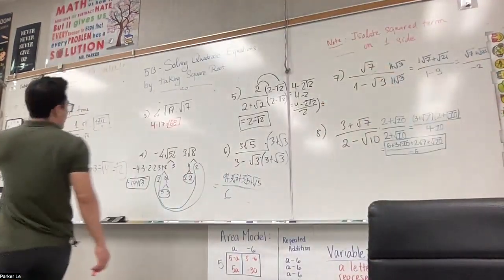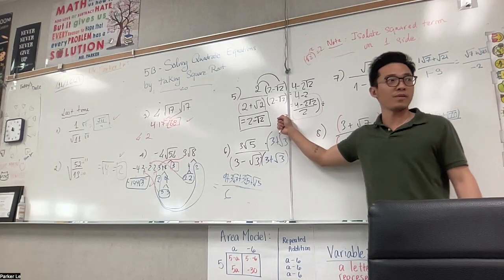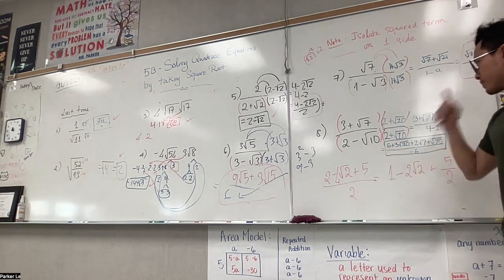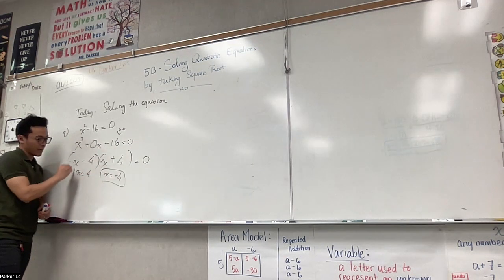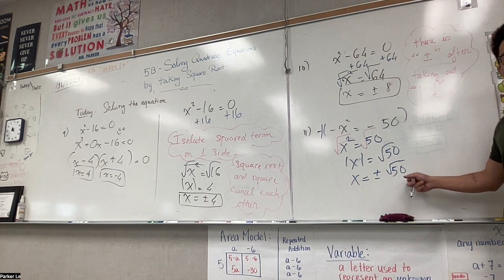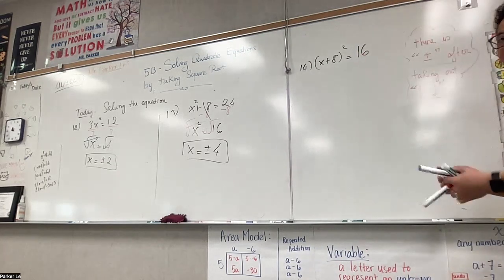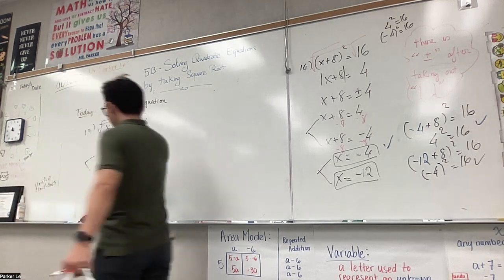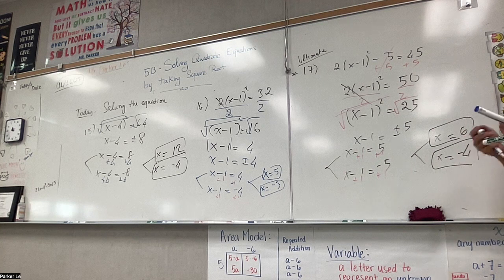Lesson 5B - Solving quadratic equation by taking square root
Solving quadratic equations by using square root properties.